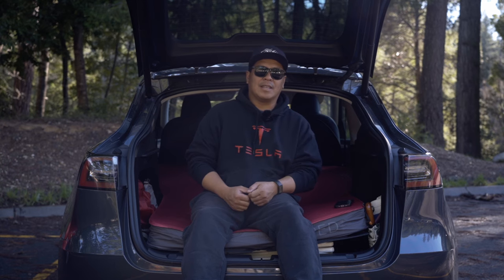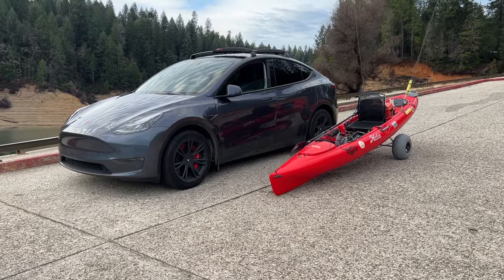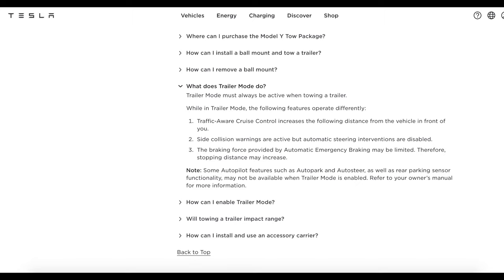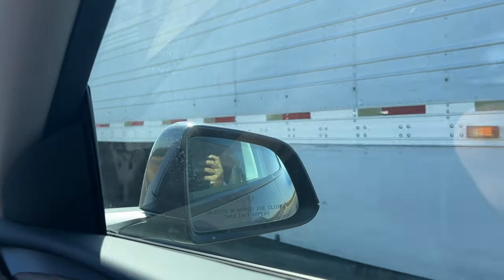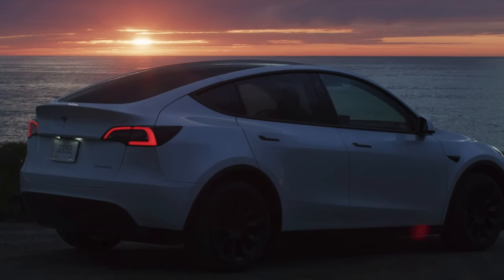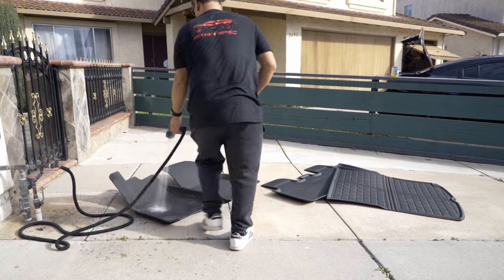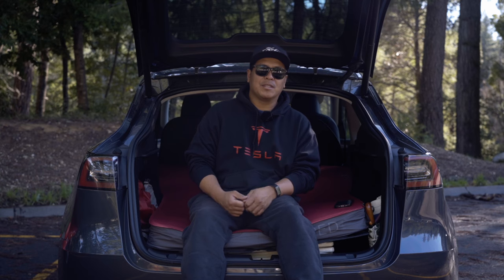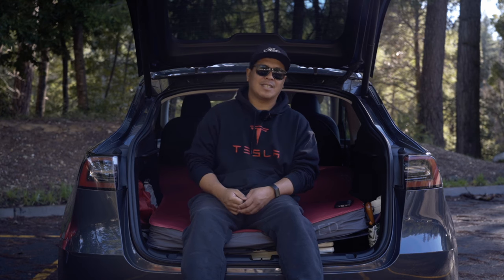5 Things to know before buying a TESLA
There are lots of things to consider when purchasing a new car, especially an electric vehicle like a TESLA Model Y. Here are Five things that I wish I knew before buying my 2023  Model Y. Some of these are fun and other are important details I wish I knew when calculating the true cost of ownership.

Tesla Model Y accessories:

BASENOR 11PCS Tesla Model Y Floor Mats 3D Full Set Liners All-Weather Anti-Slip Waterproof Frunk & Trunk Mat Accessories Compatible with 5 seat Model Y (Down to $150)

BASENOR Tesla Model Y 5-Seater Cover White Leather Car Seat Cushion Protector Custom Fit for Tesla Model Y 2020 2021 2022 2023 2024 White

5 in 1 USB LED Hub fit for Tesla 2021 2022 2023 Model 3 Model y Compatible Docking Station of Center Console Smart Sensor:

Dashboard Cover for Tesla Model Y Model 3 Accessories Fluffy Dash Cover for Model Y 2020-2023 Model 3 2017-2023

Turtle Wax Cermaic Spray (Use after professional cermaic)

TESCAMP Tesla Model Y Curtains Car Privacy Windshield Sun Shade for Camping Foldable Auto Accessories UV and Sun Protection 8-Piece